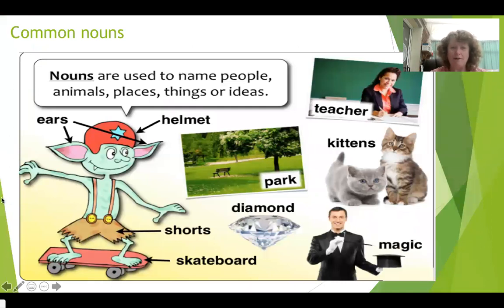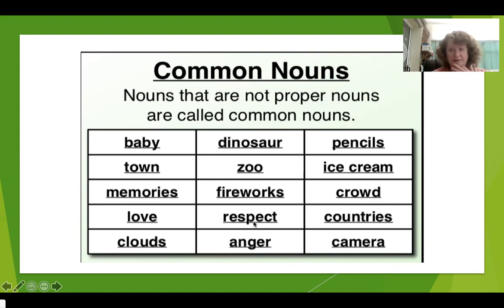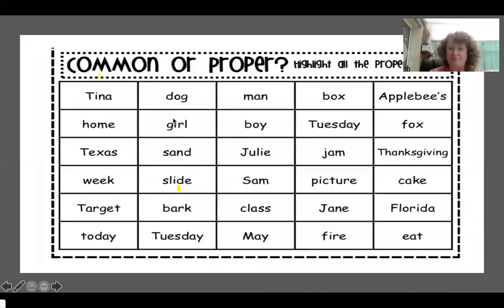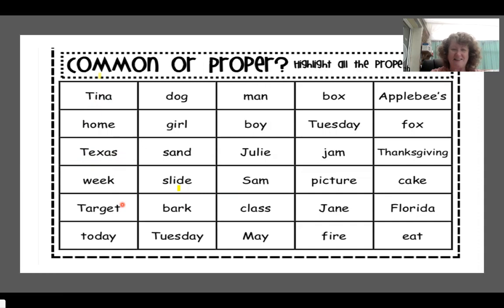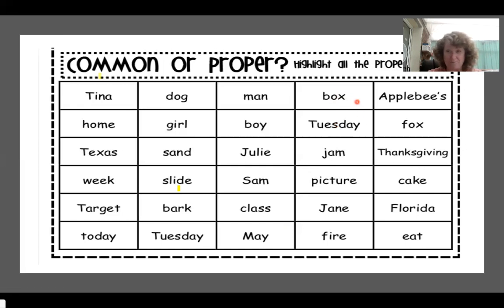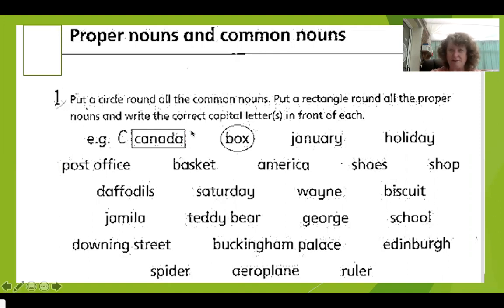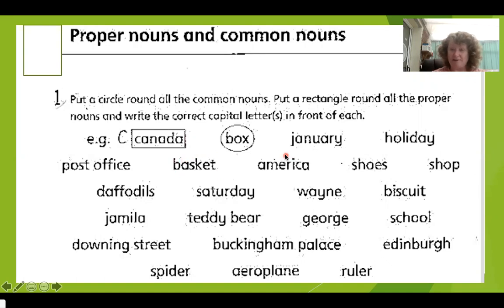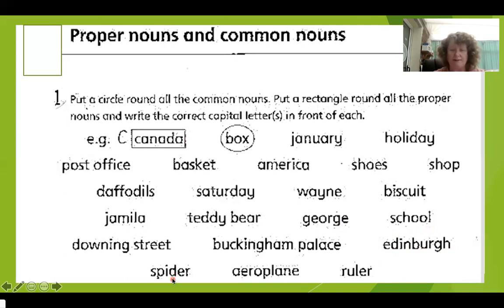Common Proper Nouns video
Do you know your common nouns from your proper nouns?  No?
Find out more by watching this video!